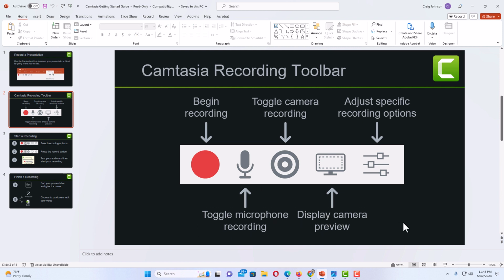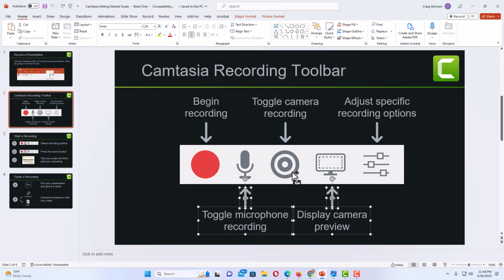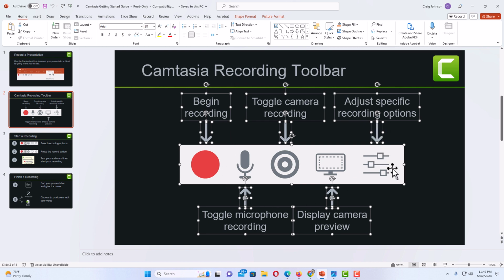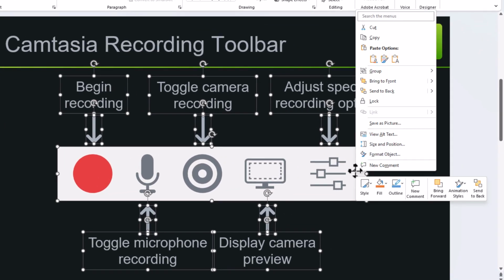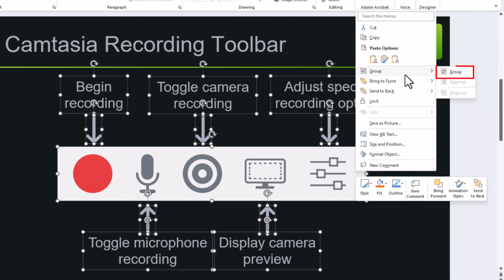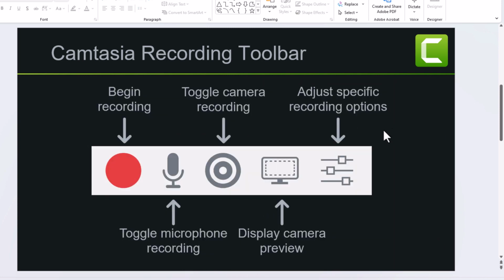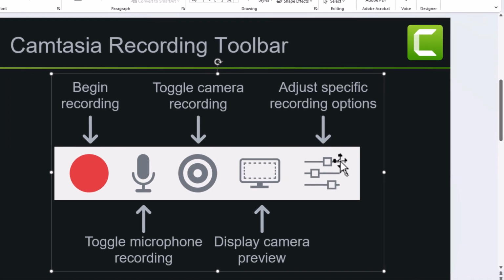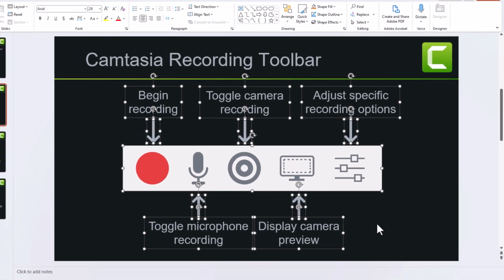Microsoft PowerPoint: How To Group Objects In PowerPoint | 365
This is a video tutorial on how to group shapes, text, or images in PowerPoint. I will be using Office 365 on a desktop PC in this video.

Simple Steps
How To Group Objects:
1. Open your PowerPoint Presentation.
2. Select one of the object that you want to group, hold down the control key and select the rest of the objects that you want to group together.
3. Right click on one of the object and place your cursor over "Group", and then select "Group" from the new dropdown.

How To Ungroup Objects:
1. Open your PowerPoint Presentation.
2. Select the object group that you want to ungroup.
3. Right click on the object and place your cursor over "Group", and then select "Ungroup" from the new dropdown.

Chapters
0:00 How To Group Objects In PowerPoint.
0:20 Open Your PowerPoint Presentation
0:36 Click On One Of The Objects That you Want To Group
0:46 Hold Down The Control Key And Select The Other Objects
1:00 Right Click On One Of The Objects And Go To Group, Then Group
1:38 How To Ungroup Objects In PowerPoint